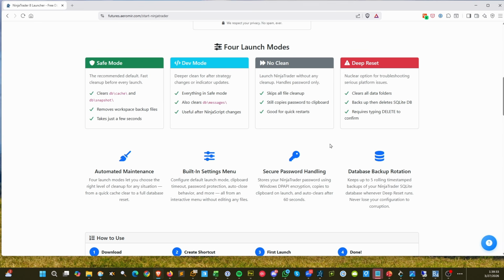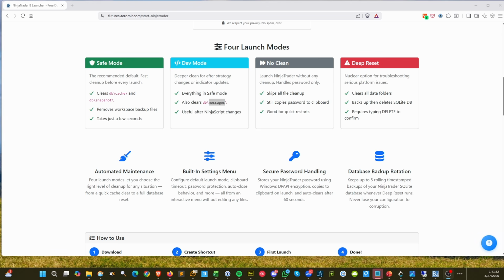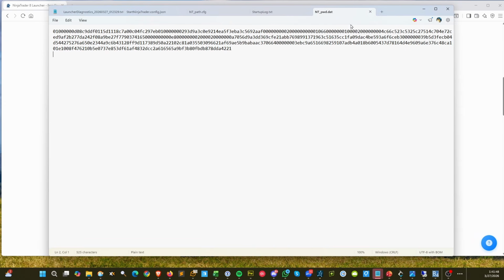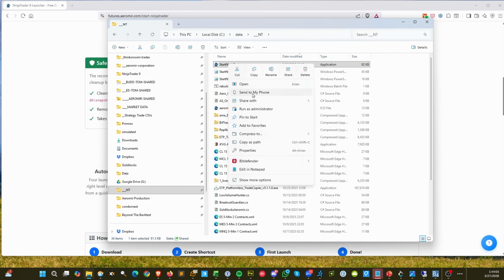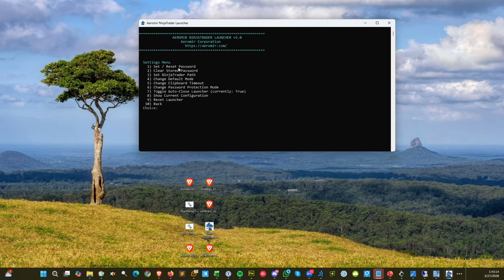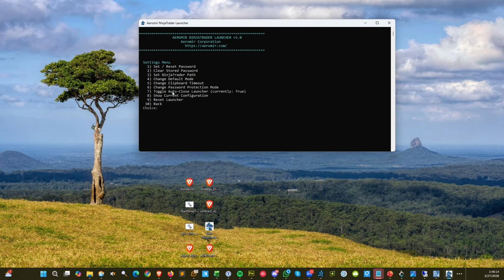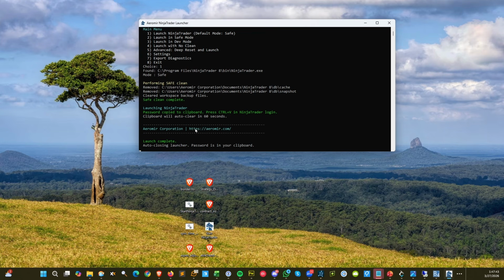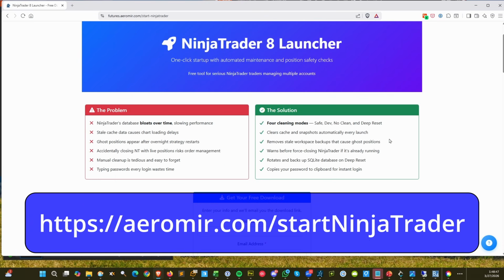Free NinjaTrader 8 Launcher — Auto Clean, Auto Login, One Click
A free Windows utility that automates your NinjaTrader 8 startup routine —
cleaning cache folders, managing your password securely, and getting you
into the platform faster every single day.

WHAT IT DOES
✅ Clears cache, snapshot, and workspace backup files automatically
✅ Stores your NT password with Windows DPAPI encryption
✅ Copies password to clipboard on launch — auto-clears after 60 seconds
✅ Warns before force-closing NinjaTrader if it's already running
✅ Backs up and rotates your SQLite database on Deep Reset
✅ Full settings menu — no config file editing required
✅ 100% free

FOUR LAUNCH MODES
🟢 Safe Mode — daily use, clears cache and snapshots (default)
🔵 Dev Mode — deeper clean including messages folder, use after code changes
⚫ No Clean — fast restart with no cleanup, just password to clipboard
🔴 Deep Reset — nuclear option, wipes all data folders and rebuilds DB fresh

TIMESTAMPS
0:00 Introduction & the problem it solves
1:00 The four launch modes explained
3:25 Files the program creates (password, config, log, diagnostics)
5:00 Creating a desktop shortcut
5:35 Live demo — settings menu walkthrough
8:40 Live launch in Safe mode
9:10 Logging into NinjaTrader with clipboard password
9:27 Download link and wrap up

ABOUT AEROMIR
Aeromir Corporation provides futures trading education, tools, and automated
strategies for serious traders. We specialize in NinjaTrader 8 strategies,
prop firm optimization, and algorithmic trading methods.

Aeromir Corporation is an online education firm, with headquarters located in Colorado Springs, Colorado, that specializes in options, futures and forex trading. Our training programs and expert's services are designed to help you develop the trading skills to become a consistently profitable option trader. We offer training and trading products for all experience levels of traders and investors.